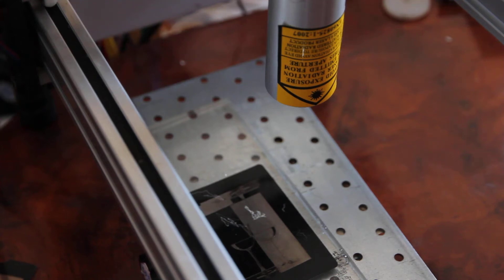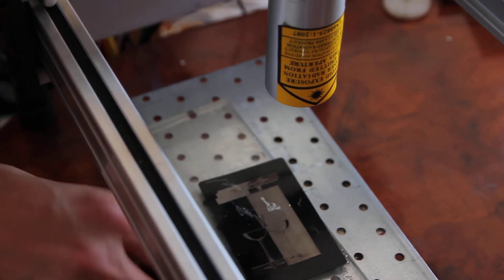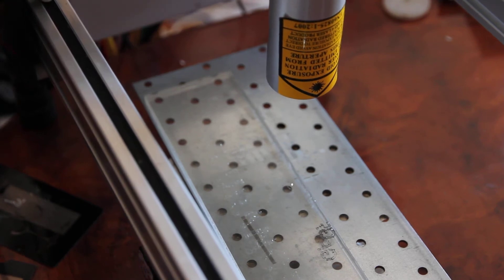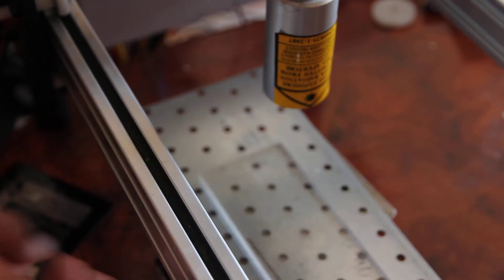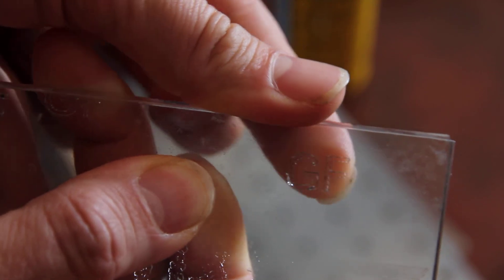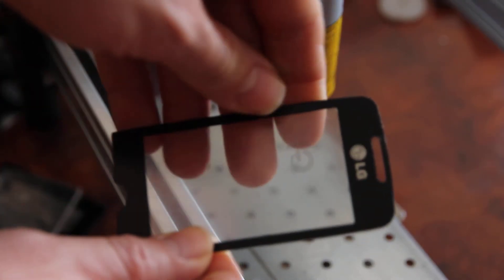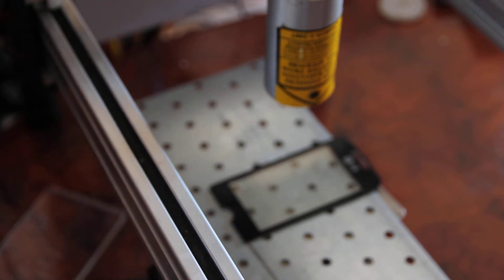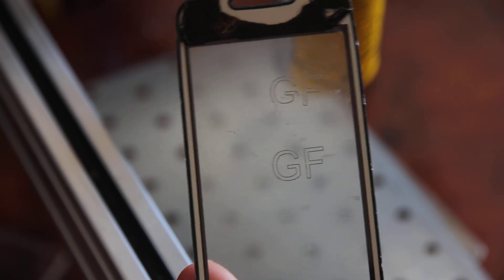Laser engraving on a transparent acrylic / plexiglass / plastics using a 10 watt Nd:YAG DPSS laser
It is very easy to engrave on a pure and clean acrylic / plexi and plastics.
Use 10 watt Nd:YAG 1064 nm impulse DPSS laser module